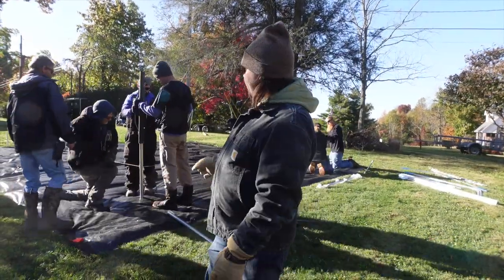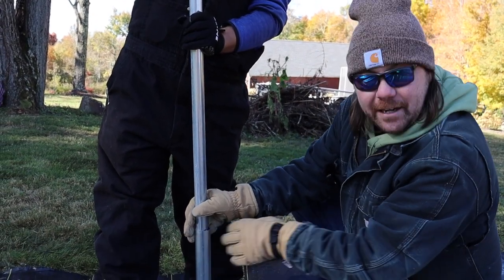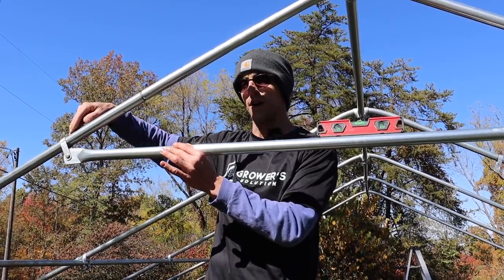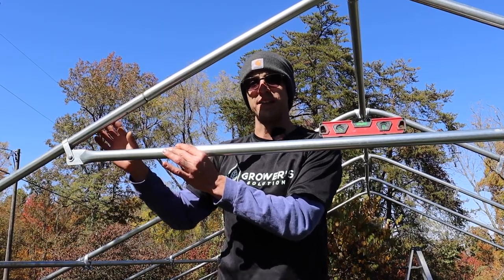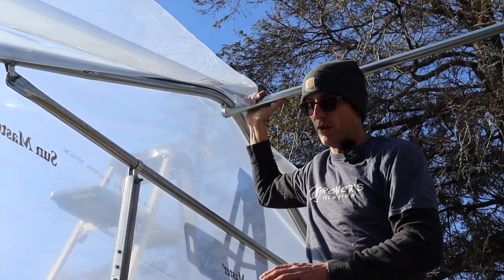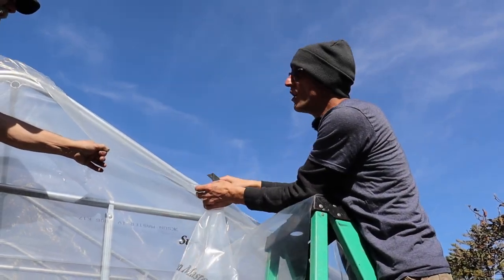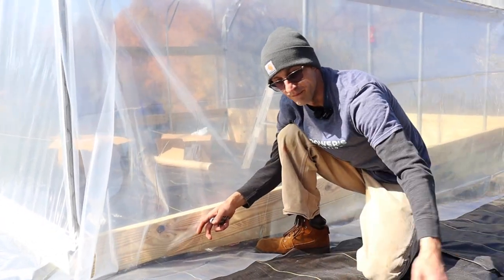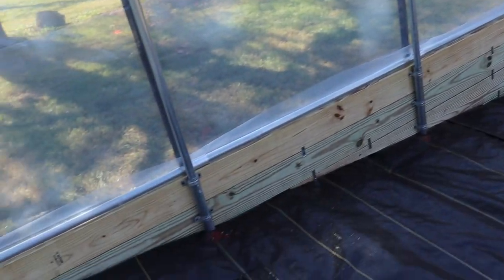Grower's Solution 16' Dakota Greenhouse Installation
Save 10% on your next order This video shows the installation of our 16' Dakota series greenhouse. This video can be used for 8', 10', 12', and 16' Dakota greenhouse assemblies. Some clips may not apply to your greenhouse.

0:30 Squaring Your Greenhouse and Driving Groundstakes
2:31 Bow Assembly and Installation
3:24 Purlin Assembly and Installation
6:08 Truss Installation (16' Houses Only)
8:50 Baseboard and Hipboard Installation
10:18 Endwall Kit Installation
13:15 Wirelock Base Installation
16:12 Endwall Poly Installation
17:50 Main Poly Installation
20:18 Rollup Sides Installation
23:32 Wind Strapping Installation
24:21 Door/Header Installation